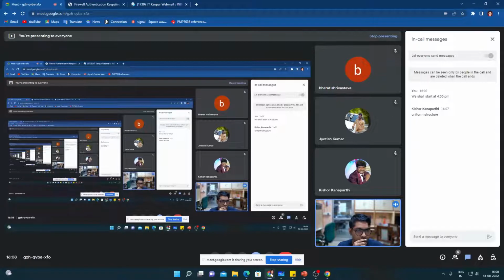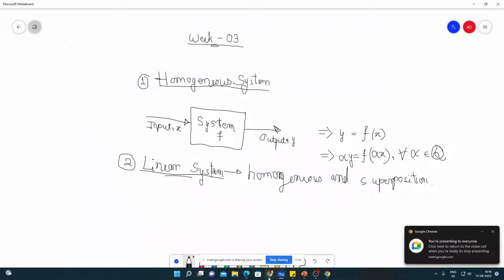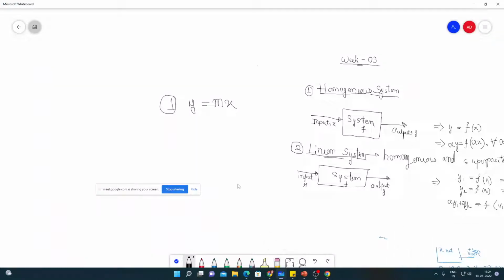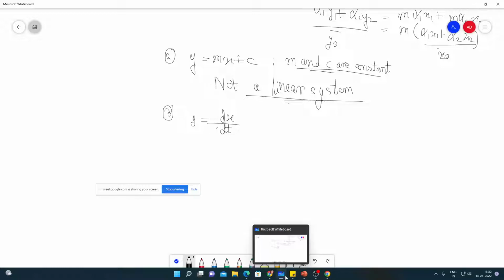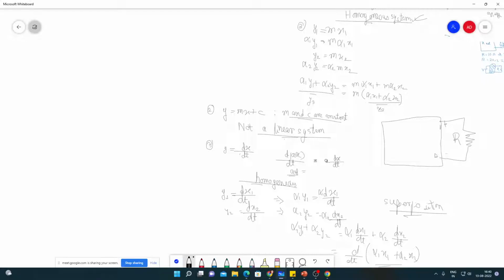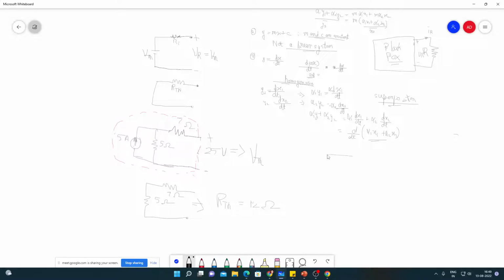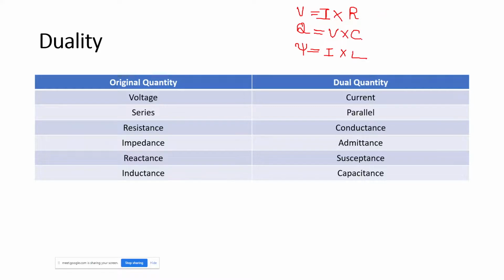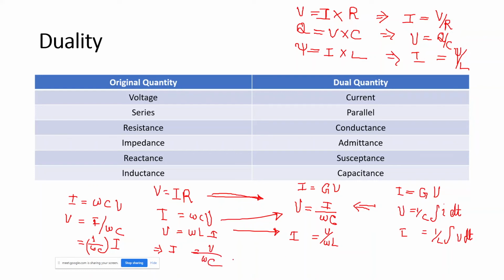Week 3 Discussions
NPTEL Course:- Basic Electric Circuits
TA:- Anirban Dey